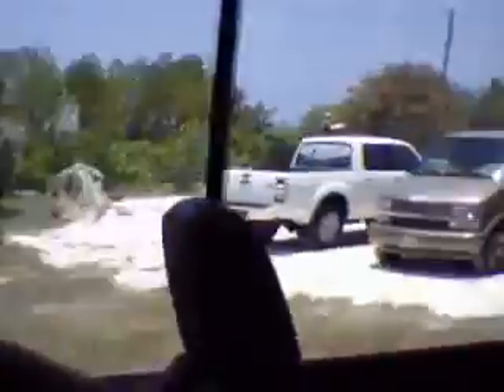Cayman Islands 7